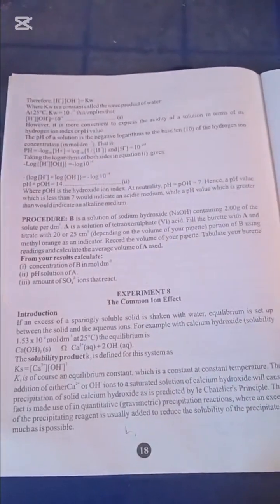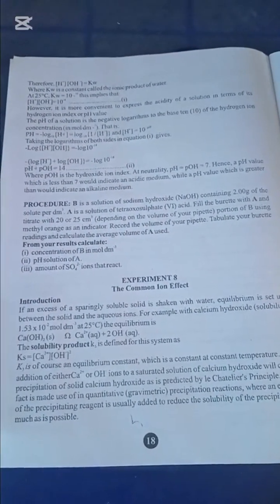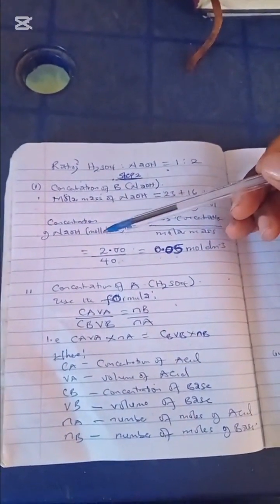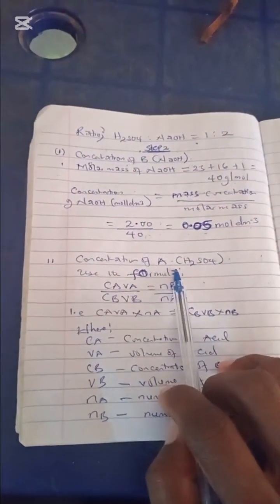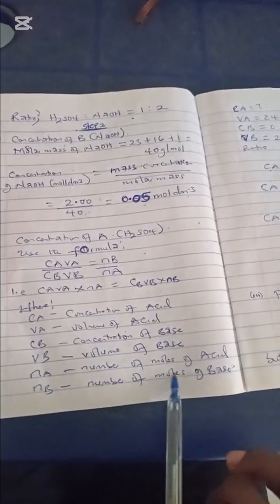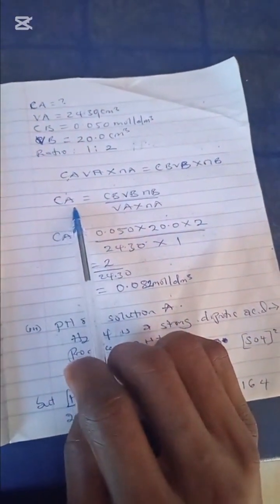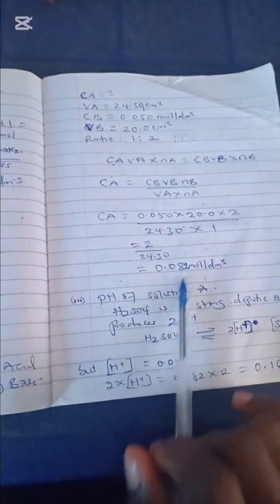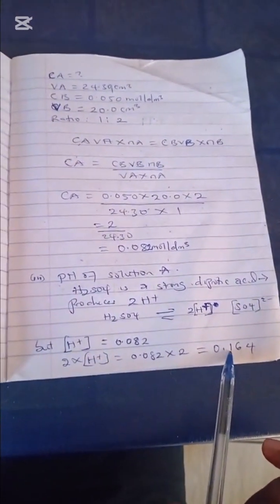Experiment 7: Calculation of PH or POH of solution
problems made easy